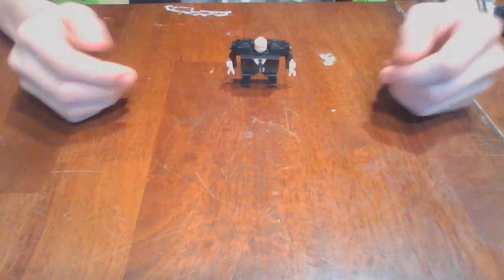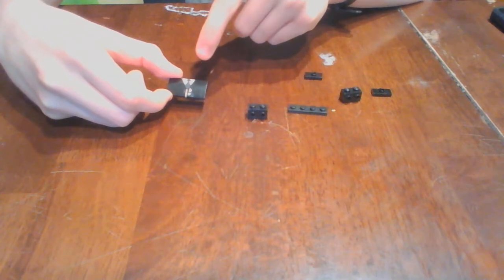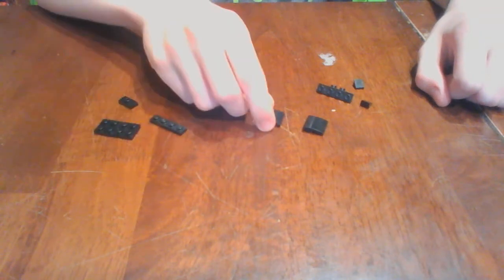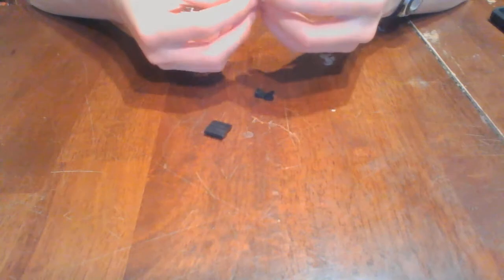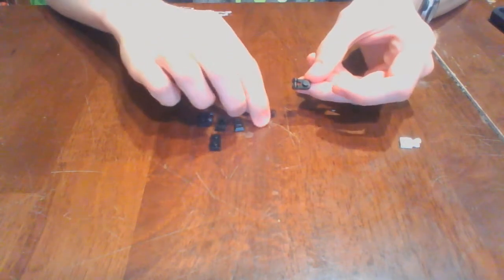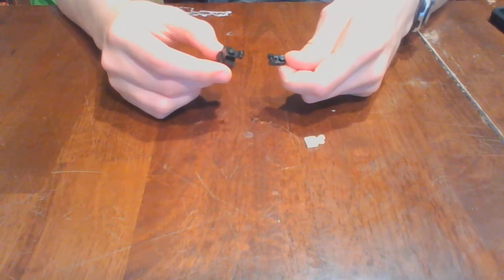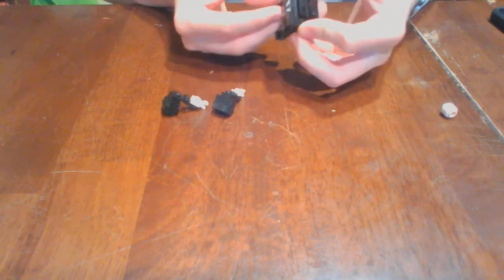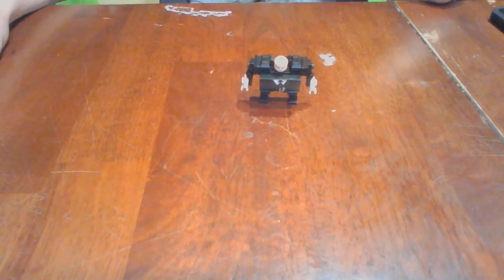HOW TO BUILD A LEGO KINGPIN MINIFIGURE!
this is a tutorial on how to build a lego kingpin minifigure. please leave a like if you enjoyed this. and subscribe for more videos! and be sure to comment on any tutorials you want me to add. also, be sure to check out the BRICKMASTER site at